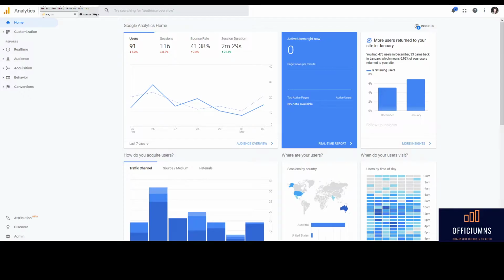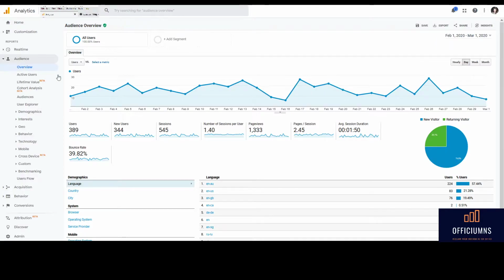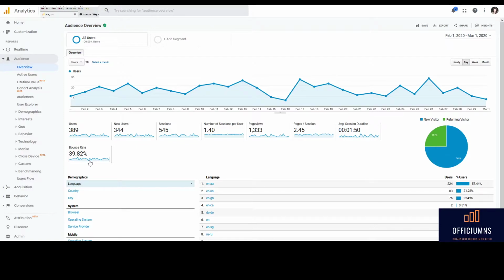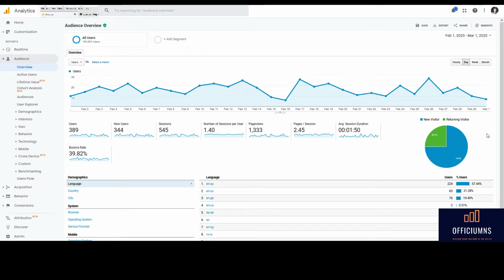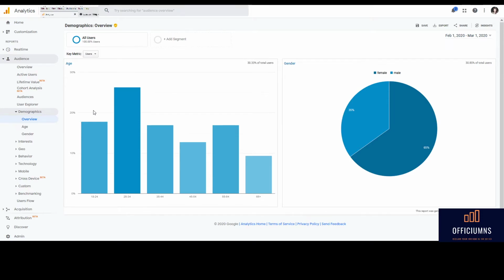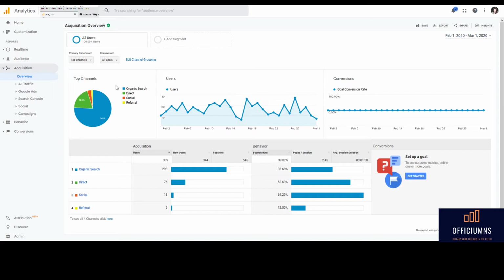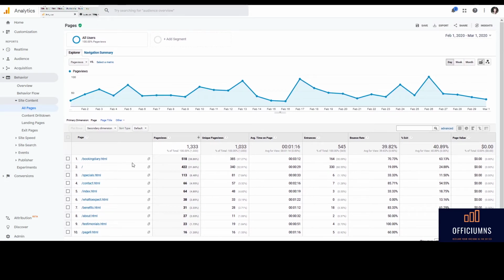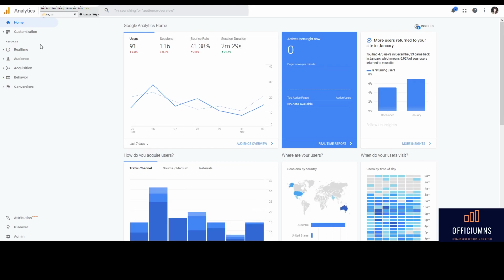Officiumns 'Tips & Tricks' Google Analytics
Officiumns offering free 'Tips & Tricks' vidoes to help assist you in your business or office - today we are looking at Google Analytics and quick overview.